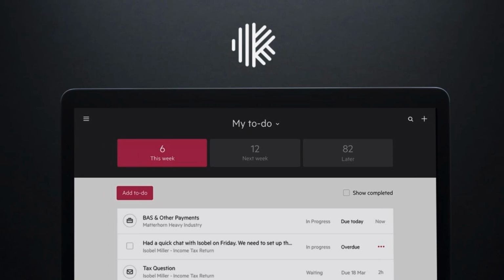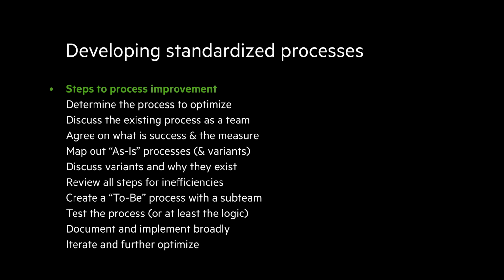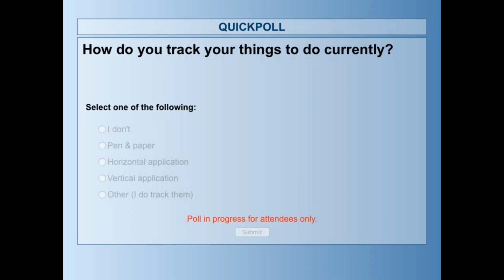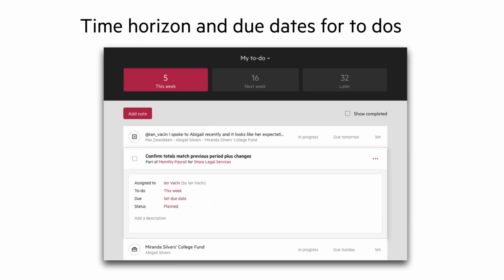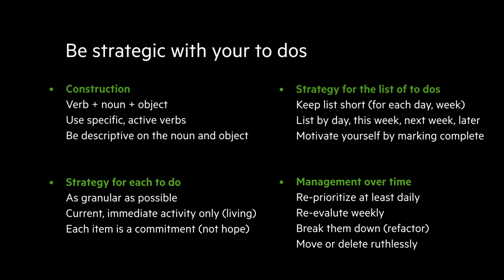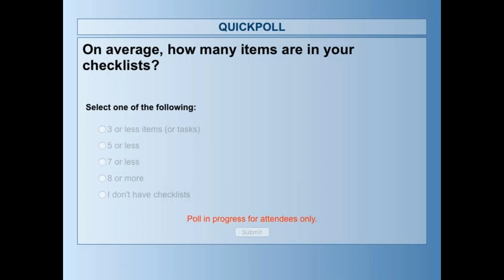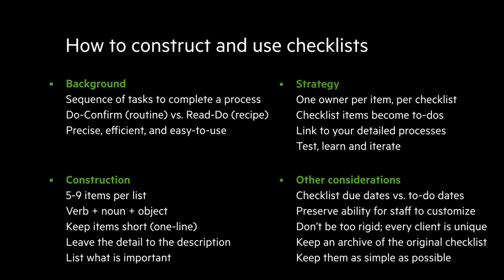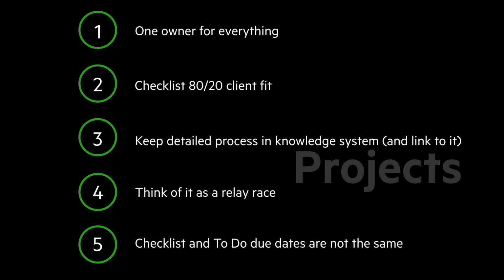A How-to Guide for Checklists & Tasks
Checklists and tasks are critical in breaking down and getting the work done. Learn how to build checklists that work, how to pair a knowledge base that is flexible, living and detailed enough, and how to leverage management techniques to ensure work gets completed on-time, at quality and as expected.